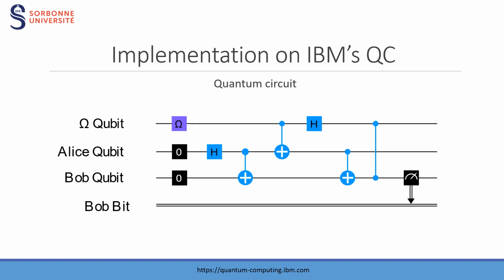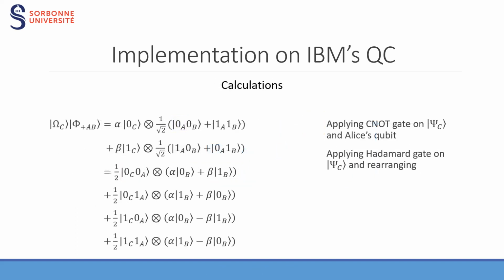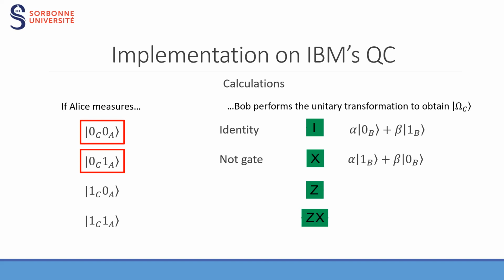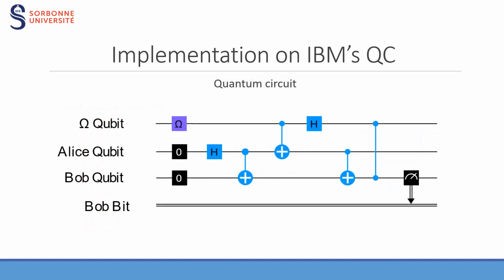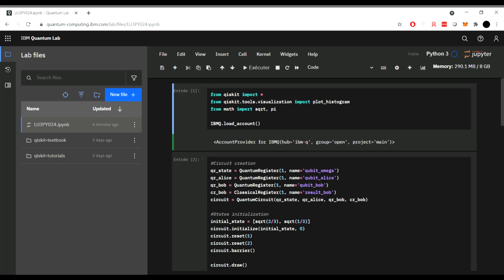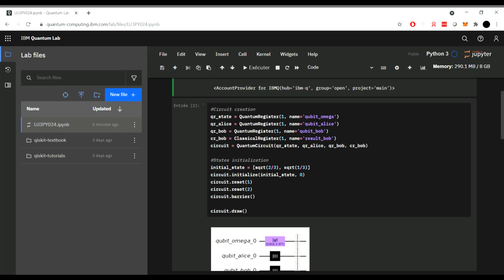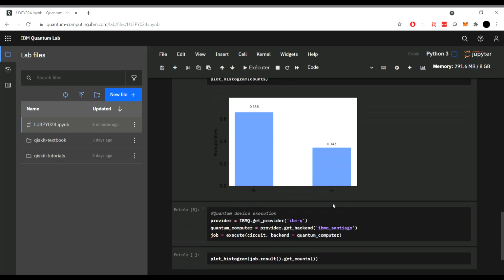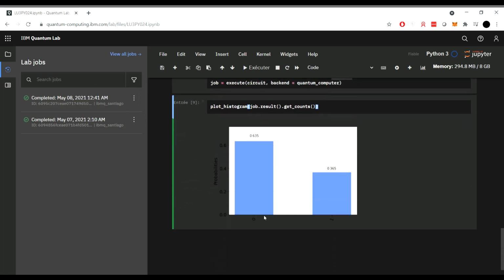Quantum Teleportation In Quantum Computing